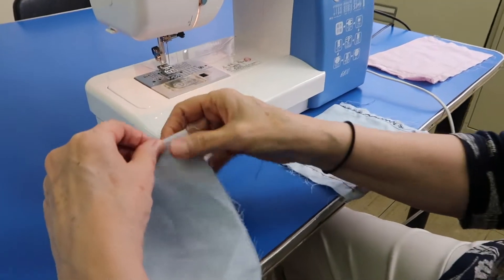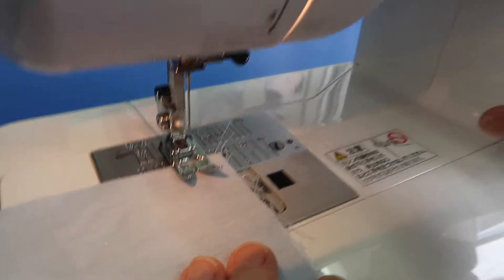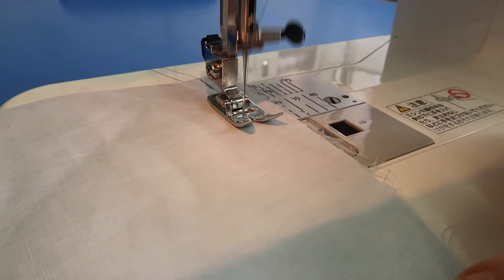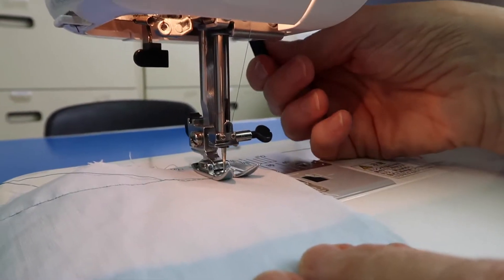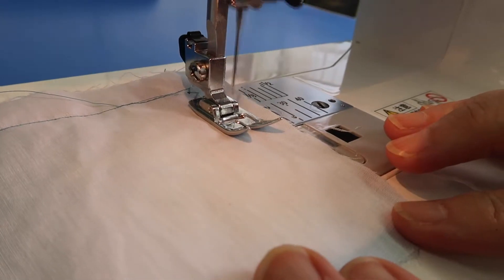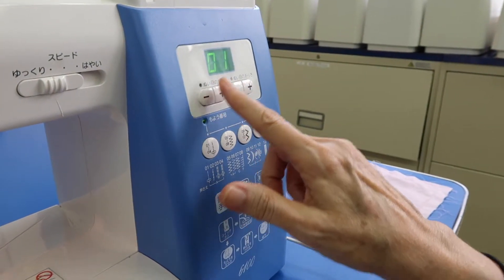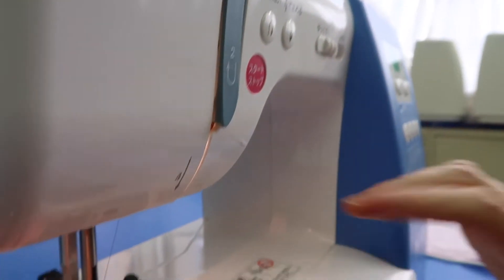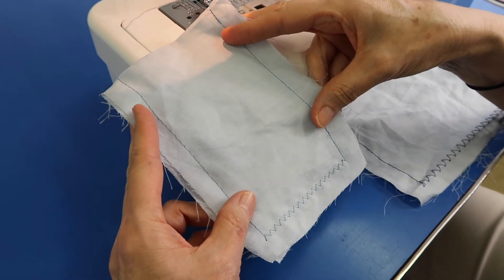(6th Grade) STITCH SAMPLER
This video demonstrates the skills of sewing a seam, creating even seam allowances, backstitching, zig zag and basting.